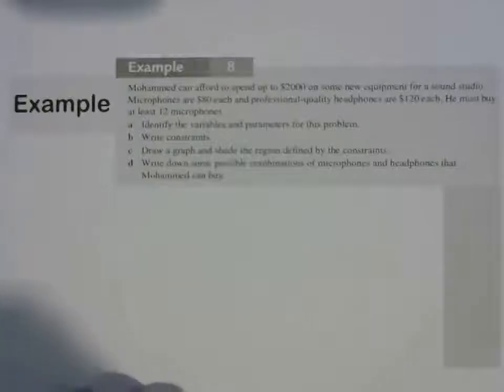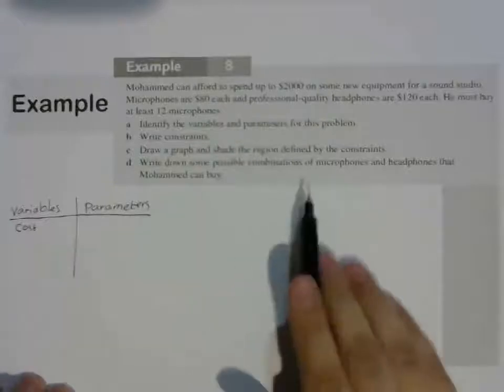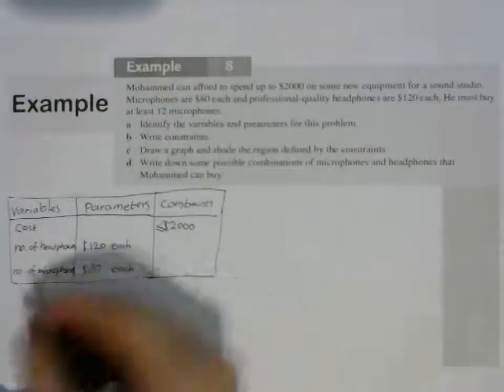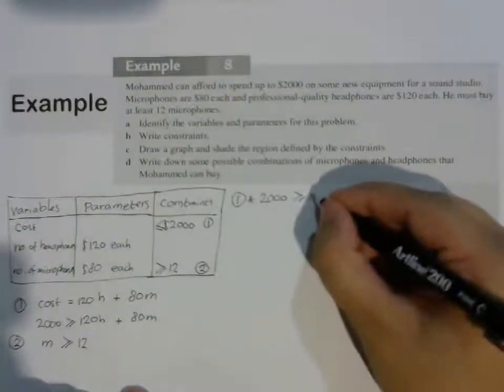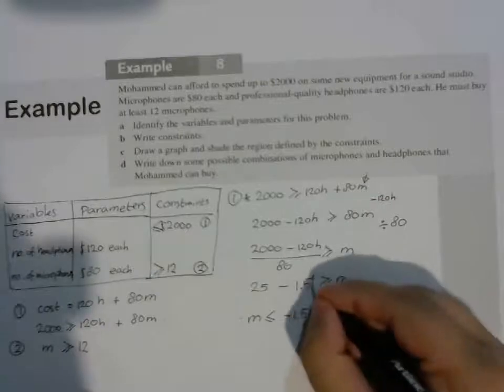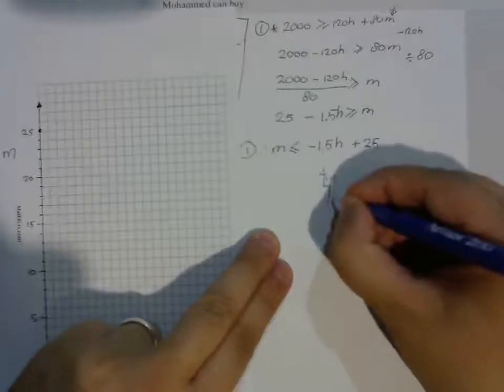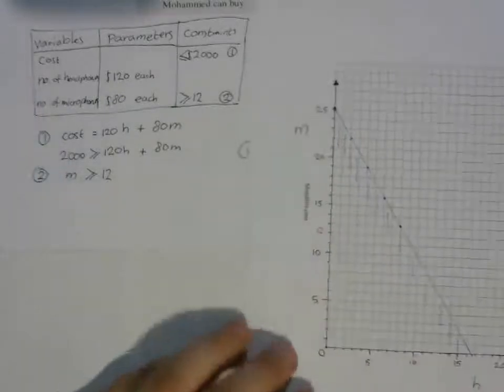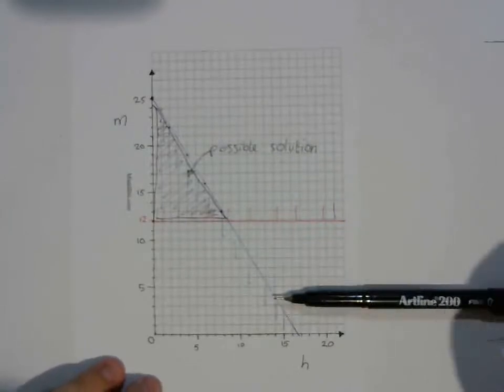LE 6 1 Possible Solutions from Regions